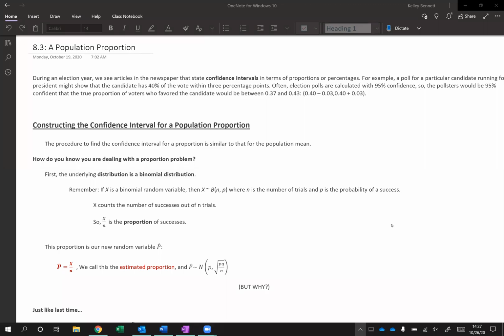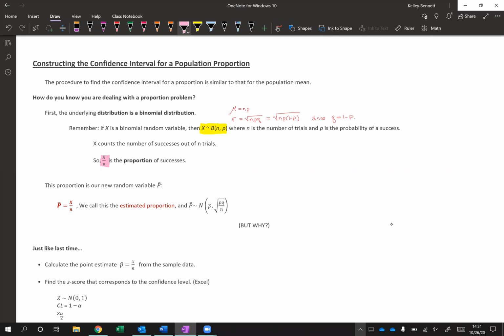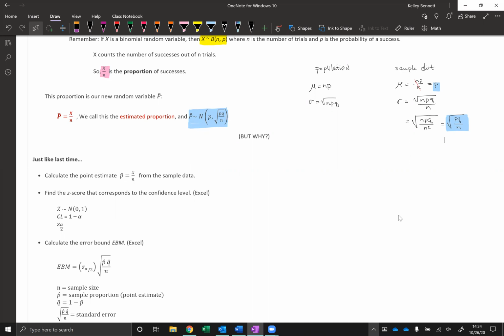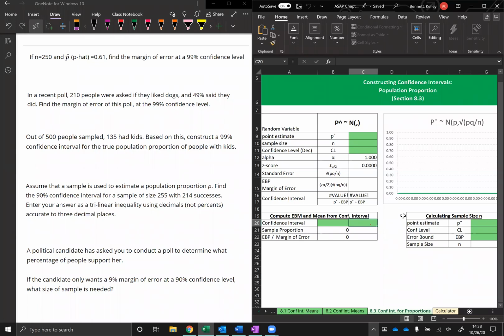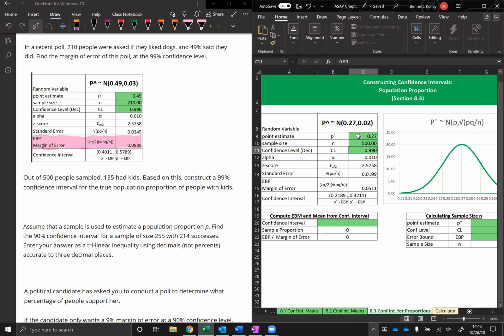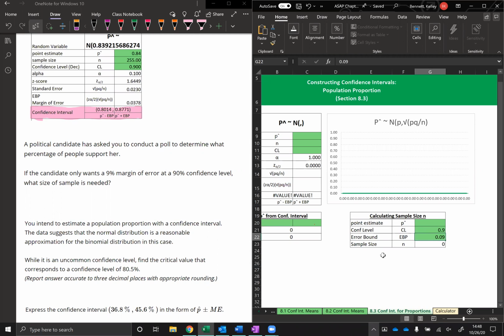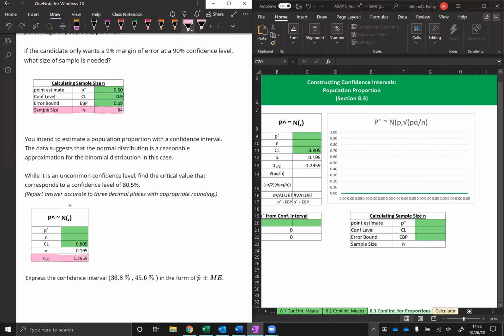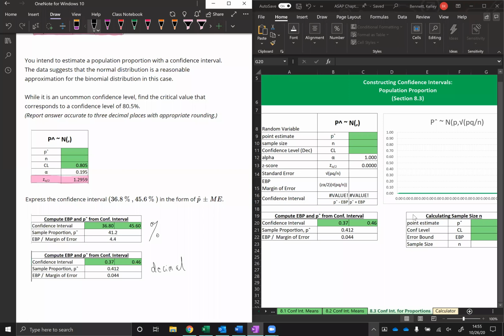Confidence Intervals for Proportion